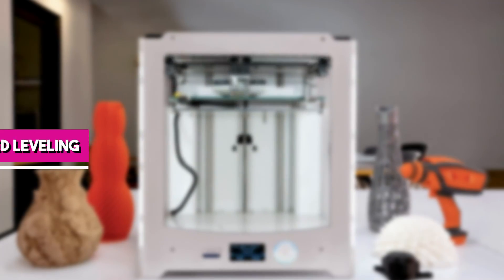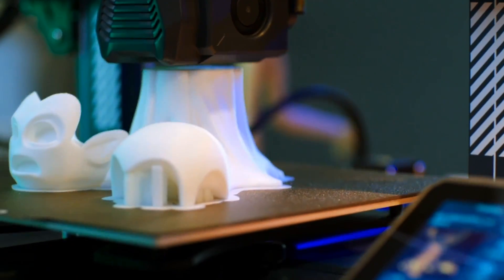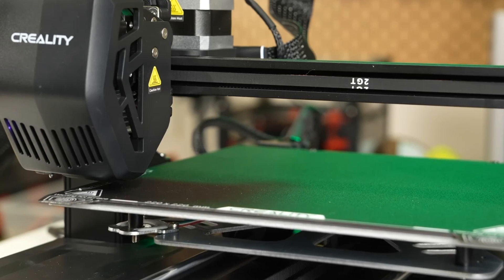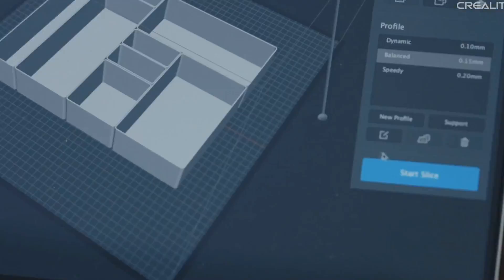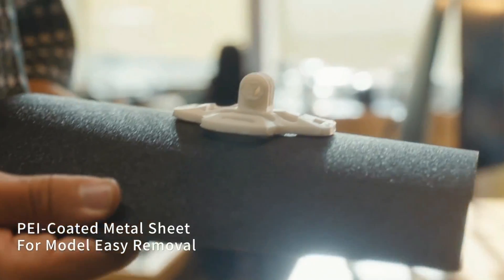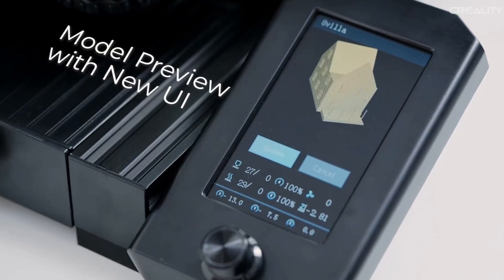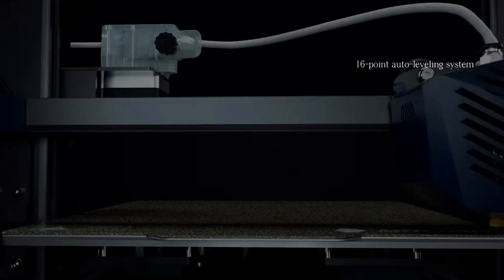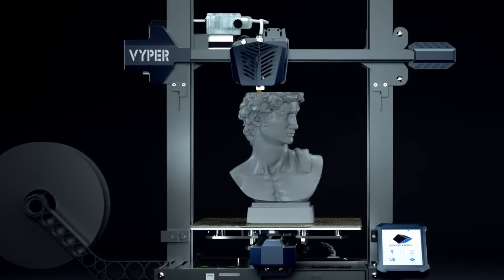Best 3d Printer with Auto Bed Leveling in 2024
Looking for the best 3D printer with auto bed leveling? In this video, we’ll explore the top 3D printers that offer this convenient feature, making your 3D printing experience smoother and more efficient. Auto bed leveling helps ensure precise printing by automatically adjusting the print bed, saving you time and hassle. Whether you’re a beginner or an experienced maker, these printers will help you achieve perfect prints every time!